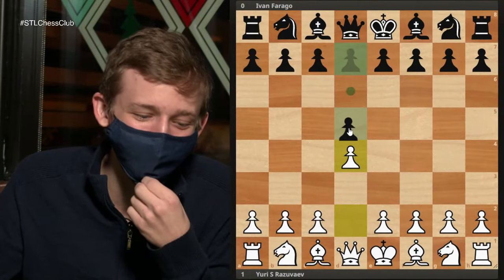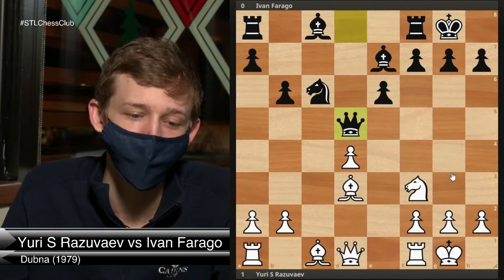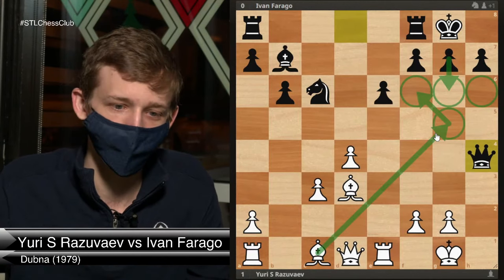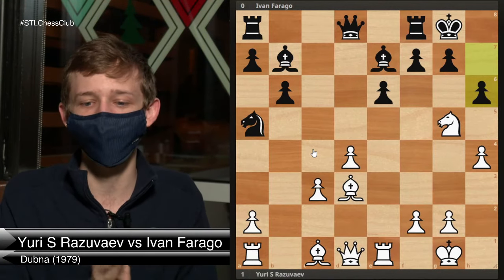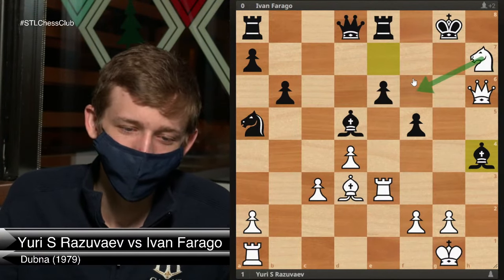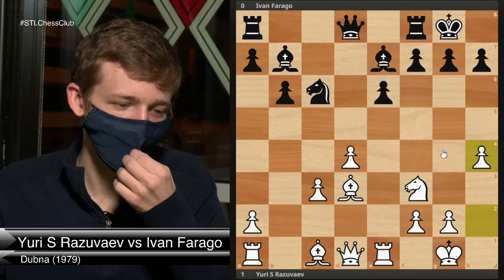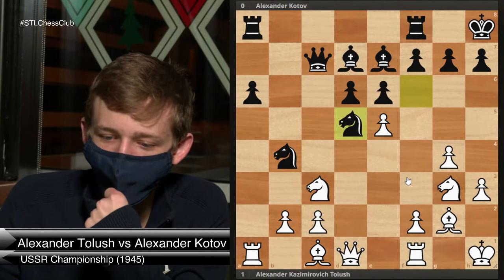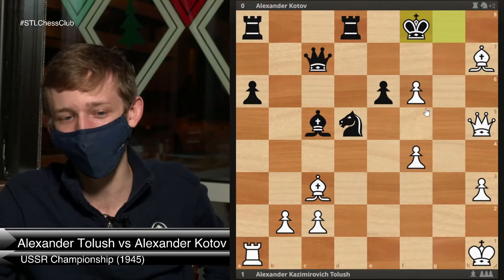Attacking the Castled King | Road to 2000 - NM Caleb Denby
National Master Caleb Denby equips you with tools to get on the road to a 2000 chess rating. The mysterious masked Caleb looks at the best attacking games after the opening.

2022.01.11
Yuri S Razuvaev vs Ivan Farago, Dubna (1979): D41 Queen's Gambit Declined, Semi-Tarrasch with e3
Alexander Tolush vs Alexander Kotov, USSR Championship (1945): B80 Sicilian, Scheveningen, fianchetto variation